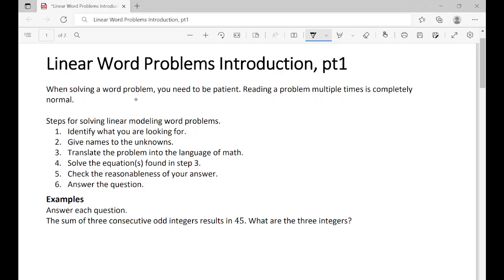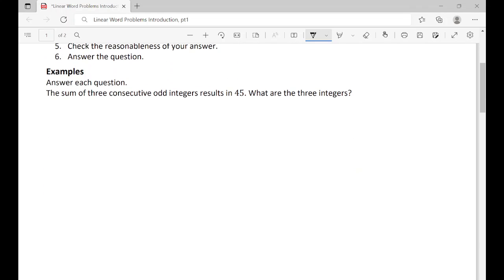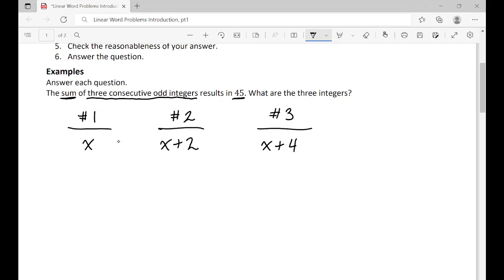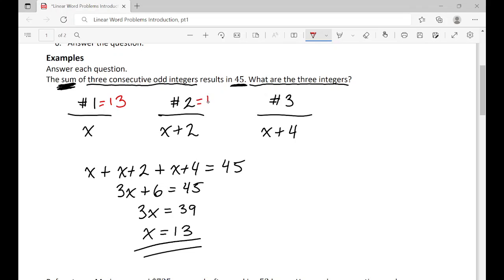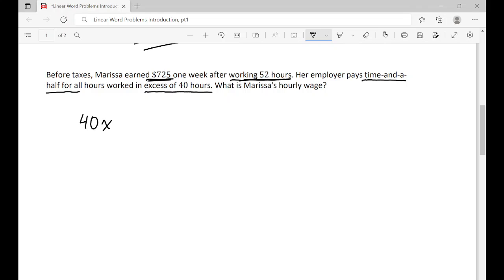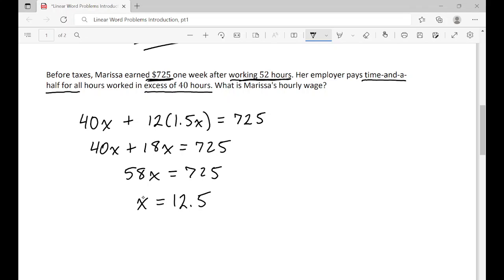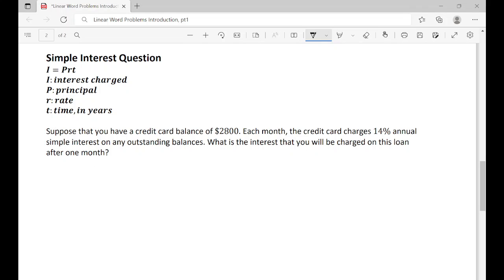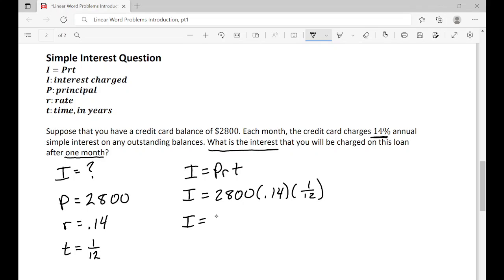Linear Word Problems, pt1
Some examples showing how to approach and answer linear word problems.